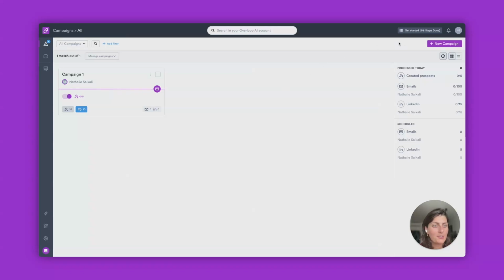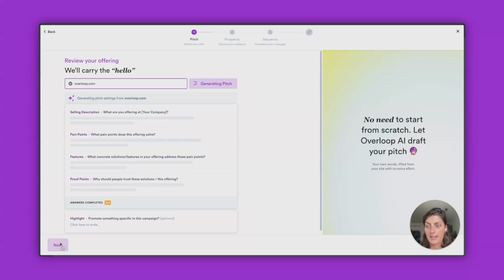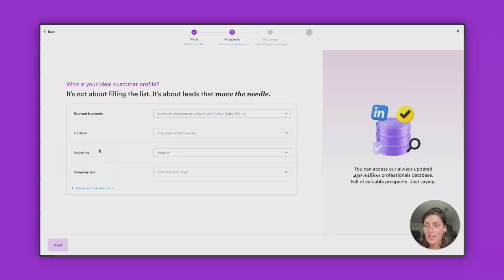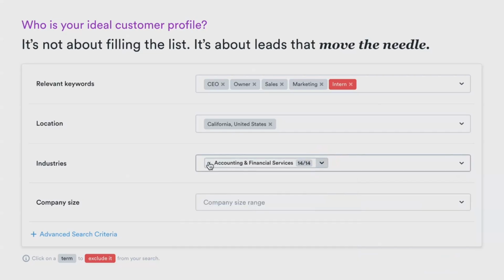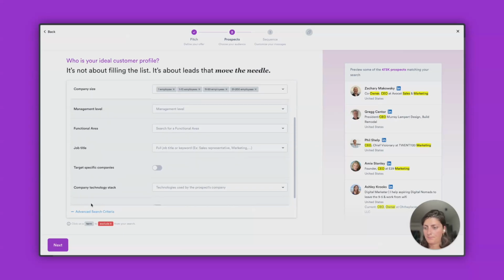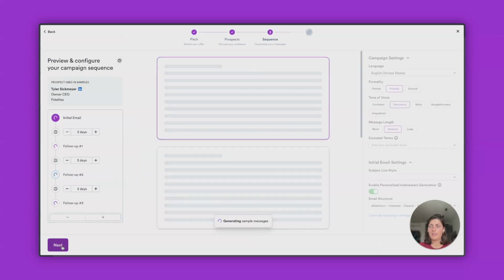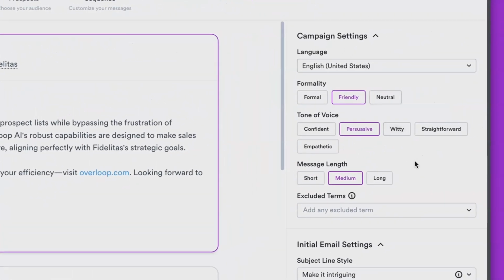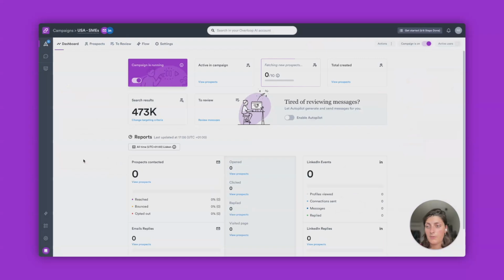Overloop AI in 5 Minutes: Create a Campaign